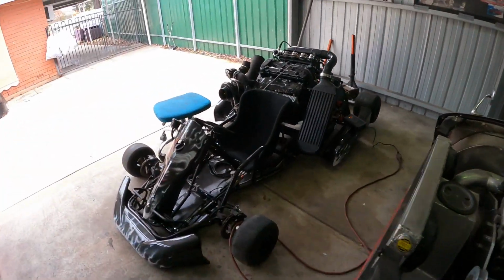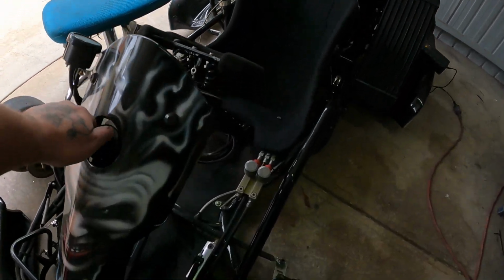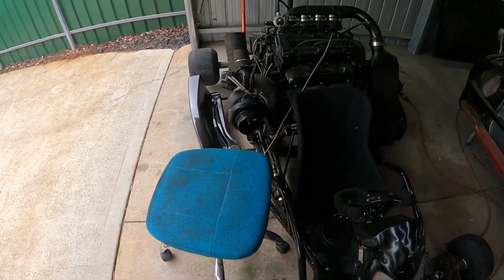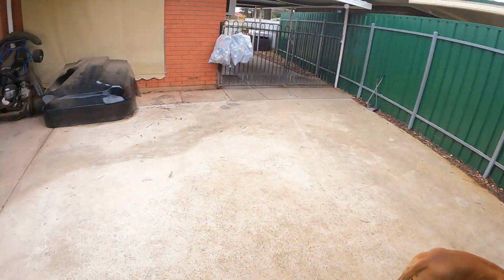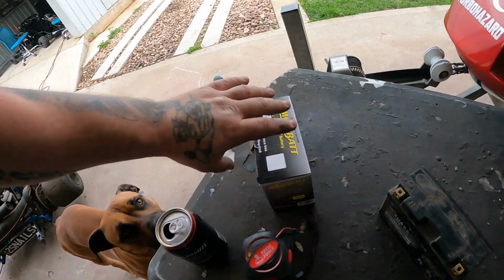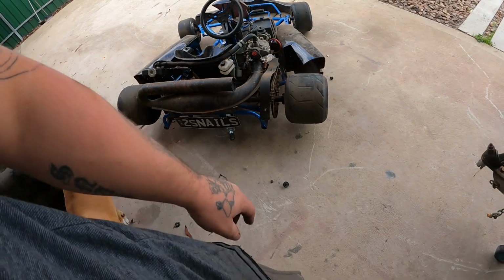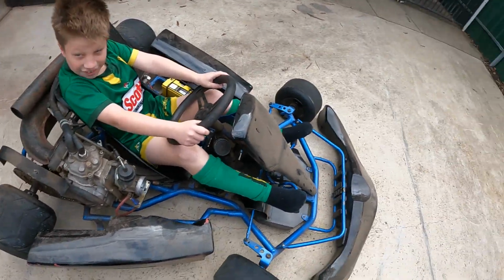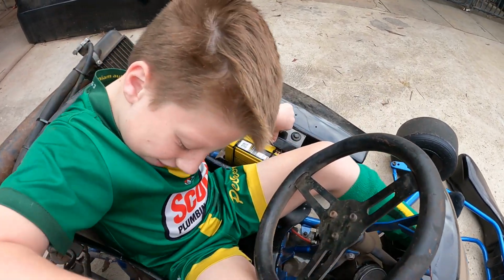Its karting time